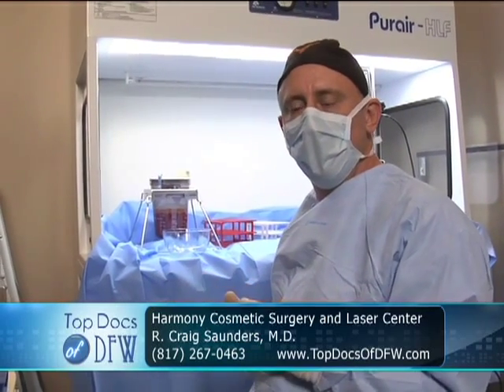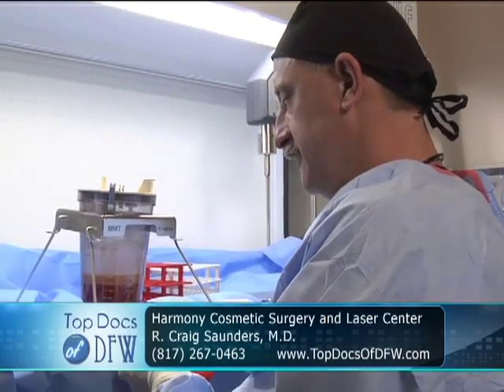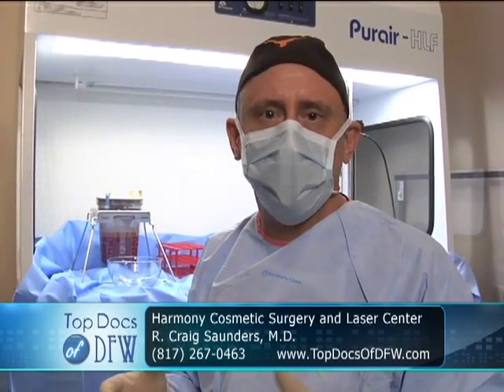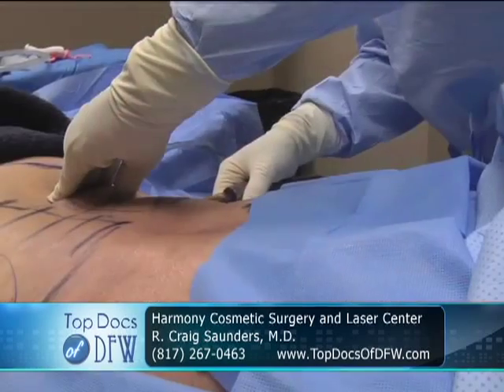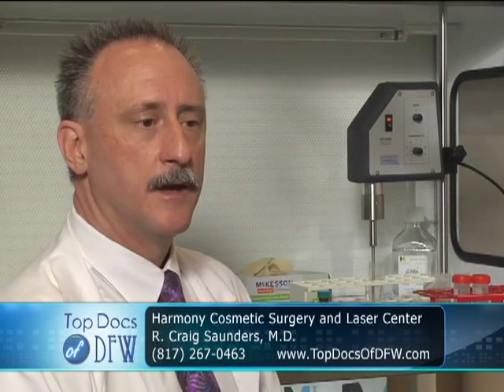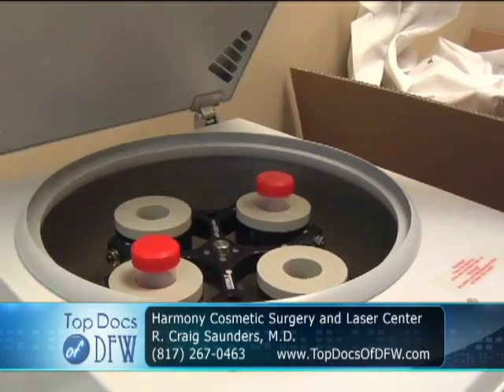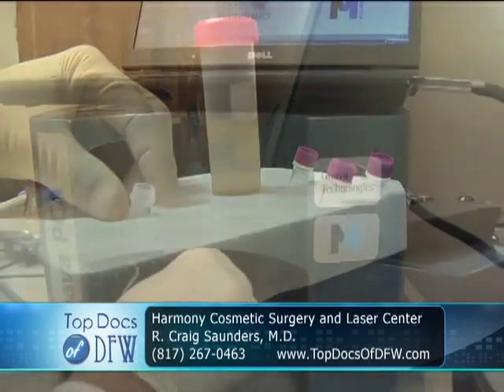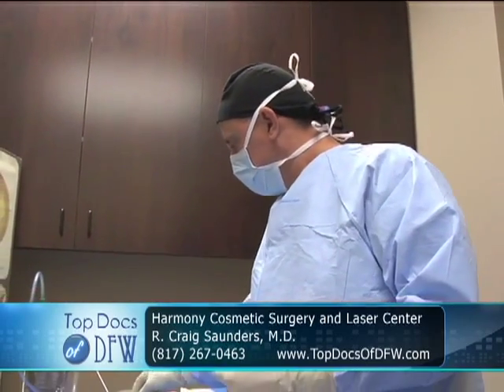Dr. Craig Saunders Adult Stem Cell Therapy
Dr. Saunders is one of only a handful of doctors in the country who offer complete on-site adult stem cell retrieval, harvest, and adult stem cell therapy. Adult stem cells are harvested from the patients own fat and used to treat injuries, and degenerative conditions. Adult stem cells also offer exceptional cosmetic results when used for facial rejuvenation. For more on Dr. Saunders and Harmony Center